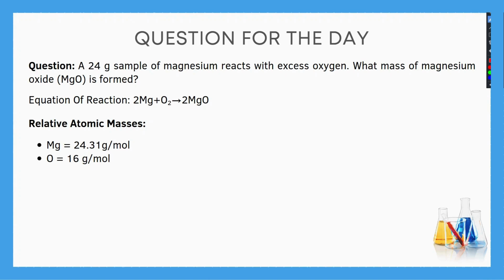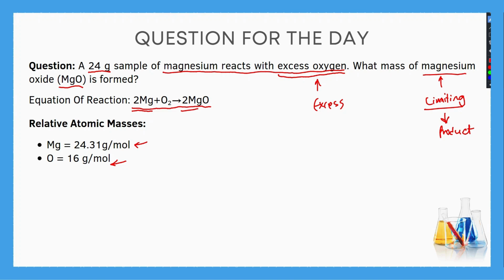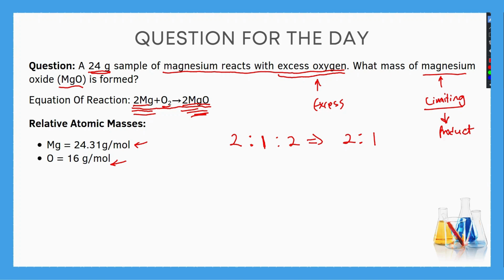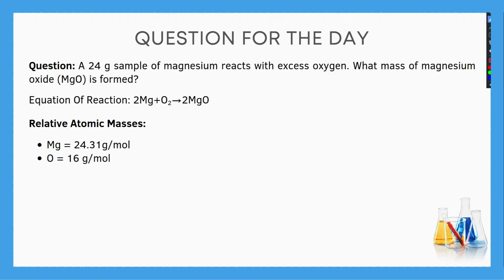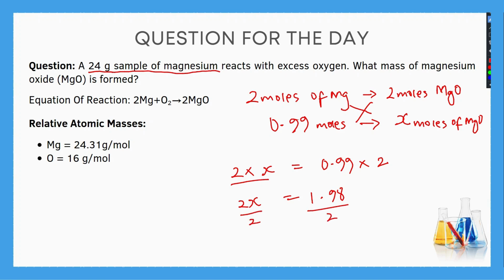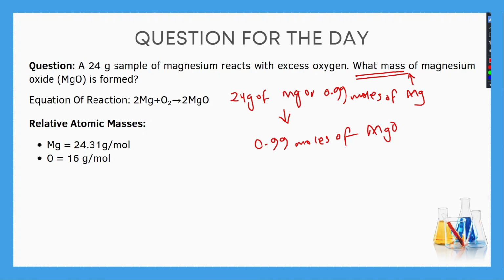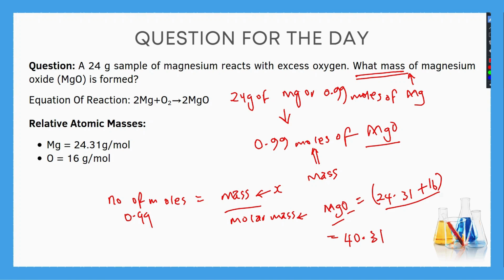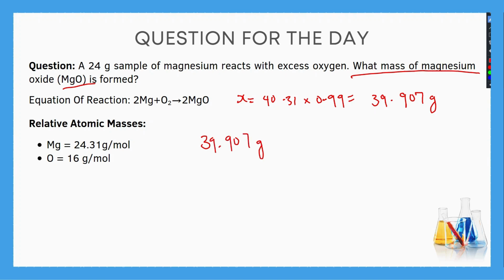Calculate Mass of Product | Magnesium + Oxygen → Magnesium Oxide (MgO) | Stoichiometry Made Easy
In this video, I show you how to calculate the mass of magnesium oxide (MgO) formed when 24g of magnesium reacts with excess oxygen — using simple, clear stoichiometry steps.

✅ Learn how to:

Write and use a balanced chemical equation

Convert grams to moles

Apply mole ratios

Convert back to grams of product

This is a perfect stoichiometry example for secondary school students or anyone looking to master chemistry calculations!

📘 New chemistry questions solved every day — explained step-by-step with clarity and purpose.

💬 Drop your questions in the comments and I’ll solve them in upcoming videos!